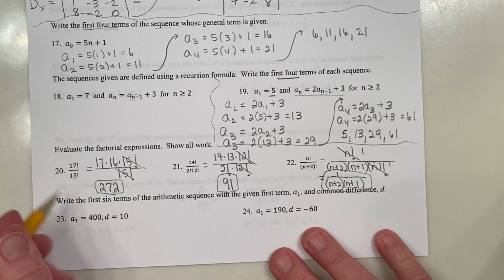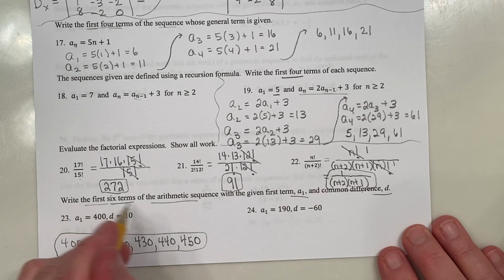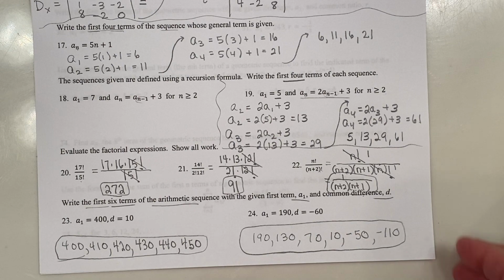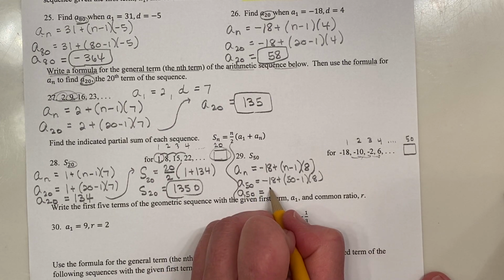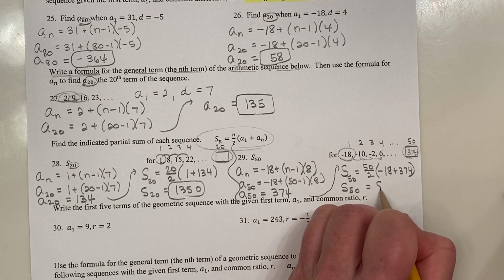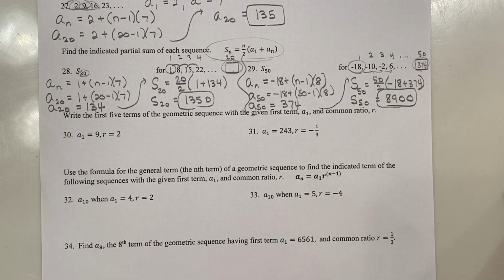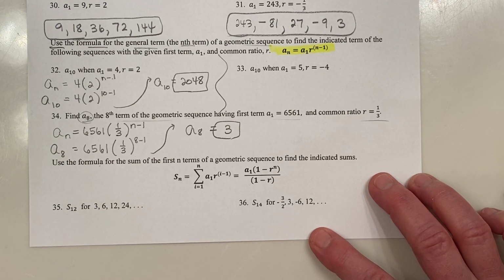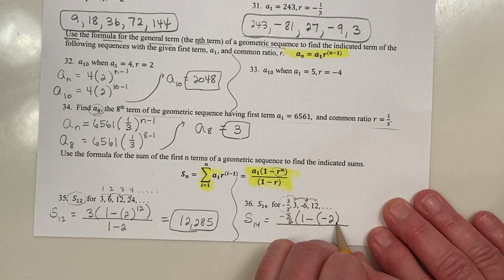Review Test 4 Part 2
Ch 6 and Ch 8